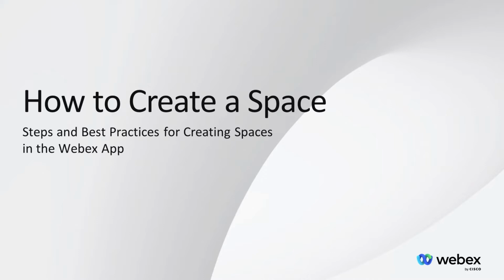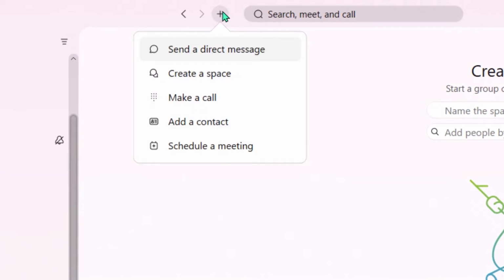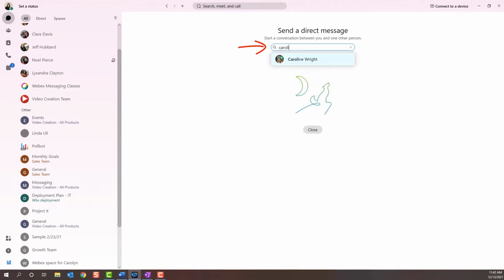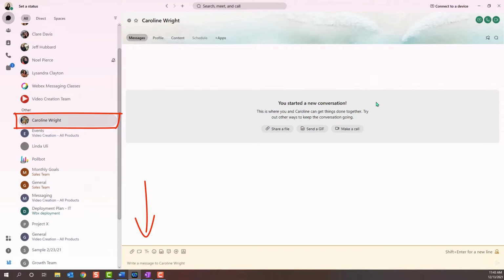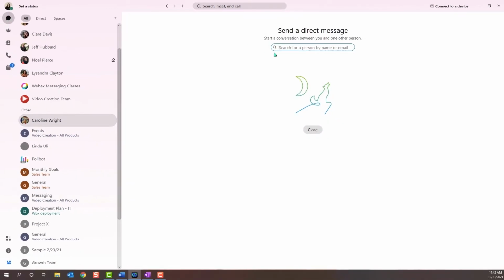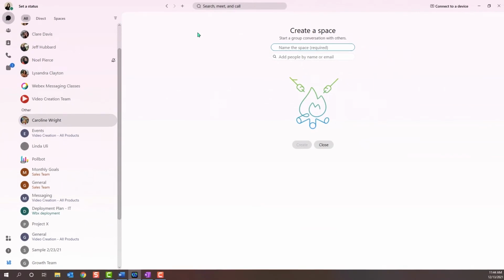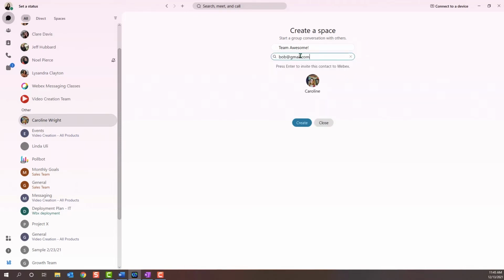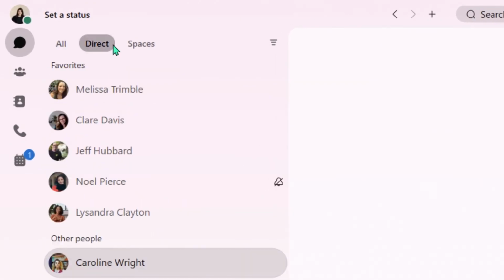SaskTel IBC with Webex - How to Use Spaces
Learn how to create a direct messaging or team space.